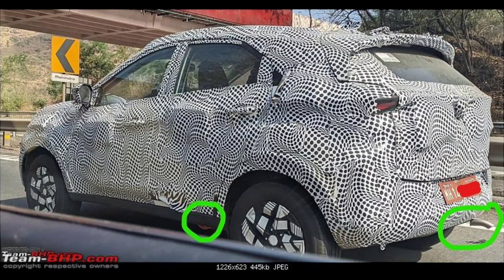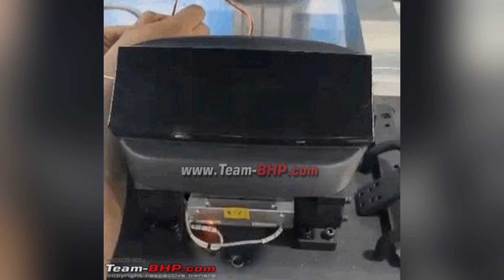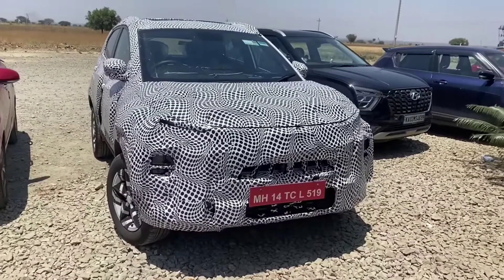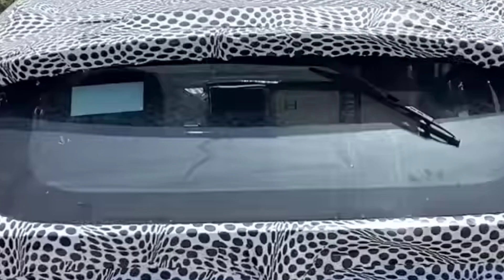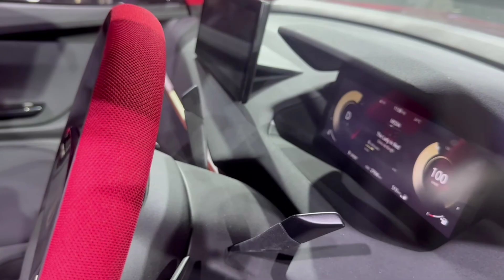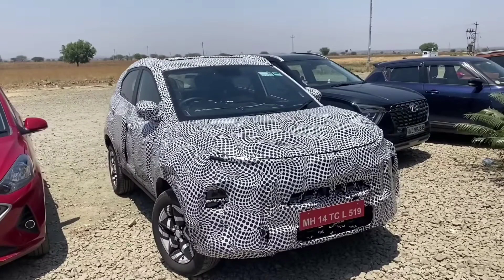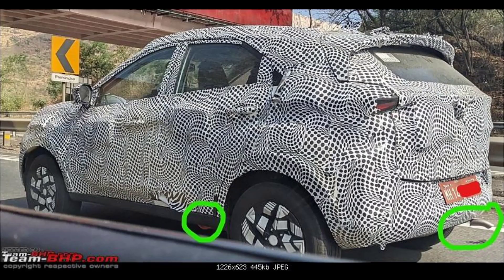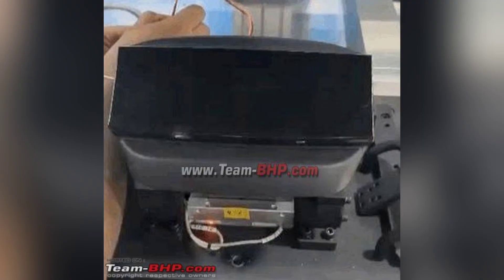New Tata Nexon Steering Wheel Leaks- Gets Digital Display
Tata Nexon facelift New Design 16” Alloy Wheels Leak

Tata Nexon Facelift First Time Interior Leaks-Range Rover Staring Wheels
Video Cradit : ‘Roy Cruiser’ Youtube Channel

anurag Choudhary
chopahiya vahan
maruti fronx suv
maruti fronx price
maruti jimny 2023
maruti fronx 2023
maruti jimny 2023 india
jimny 5 door
maruti jimny
maruti electric car
maruti evx
fronex new car
grand vitara 2023
grand vitara black colour
brezza 2023
brezza black colour
brezza cng
hyundai
indian auto expo 2023
auto expo 2023
kia
tata
Mahindra
Toyota
grand vitara cng
grand vitara cng launch
grand vitara delta cng variant
grand vitara zeta cng variant
maruti grand vitara cng 2023
grand vitara cng price
grand vitara cng features
maruti alto
maruti alto k10
maruti alto 800
maruti alto 2022 model
alto k10 new model cng 2022
maruti celerio 2022
celerio 2022 new model
celerio cng 2022 model
maruti wagon r 2022 model
maruti wagon r vxi 2022 model
swift 2022 new model
swift Dzire
maruti suzuki
maruti s presso
maruti s presso 2022
maruti Swift
maruti Swift cng 2022
maruti Swift zxi plus 2022
Dzire vxi 2022 model
Dzire
Dzire cng 2022
maruti Dzire
maruti Dzire 2022 model
maruti Dzire cng 2022
baleno 2022 new model
baleno 2022
maruti Baleno sigma 2022
maruti baleno 2022
nexa baleno 2022 model
maruti ignis 2022
Maruti ignis delta 2022 model
brezza 2022
brezza vxi 2022
maruti Brezza 2022
maruti Brezza top model 2022
maruti Brezza base model 2022
grand vitara 2022
grand vitara base model 2022
grand vitara top model 2022
maruti grand vitara 2022
maruti Ertiga 2022
maruti Ertiga
maruti Ertiga 2022 new model
maruti Ertiga cng 2022 model
xl6
xl6 new model 2022
xl6 facelift 2022
maruti xl6 review
Maruti xl6 2022
maruti jimny 2023
maruti jimny launch date
maruti jimny features
maruti jimny price
maruti Baleno Cross
maruti ytb
maruti Baleno Cross
maruti Baleno ytb 2023

hyundai i10
hyundai i10 2022
hyundai i10 nios
hyundai i10 nios sportz 2022
hyundai aura
hyundai aura 2022 model
hyundai aura cng 2022
hyundai venue 2022
hyundai venue 2022 top model
hyundai venue 2023
hyundai creta 2022
hyundai creta base model
hyundai creta 2023
creta facelift 2023
creta base model 2022
creta top model 2022
i20 car
i20 car sportz
i20 asta 2022
i20 magna 2022
hyundai i20
hyundai kona 2022

tata Tiago 2022 model
tata Tiago base model 2022
tata Tiago amt 2022
tata tiago ev review
tata tiago ev
tata tigor
tata tigor base model
tata tigor top model
tata tigor ev
tigor
tigor ev
tata Nexon
tata Nexon 2022 top model
tata Nexon price
Nexon ev
Nexon car
Nexon base model 2022
tata harrier
tata harrier 2023 model
tata safari
tata safari dicor
tata safari 2022
tata punch 2022
tata punch
tata camo edition
tata jet edition
tata dark edition
tata kaziranga edition

Mahindra xuv500
Mahindra xuv300
Mahindra kuv100
Mahindra kuv100 new model 2022
Mahindra xuv300 new model 2022
Mahindra xuv300 facelift 2022
Mahindra xuv700 price
Mahindra xuv700 new model 2022
Mahindra xuv700 base model
xuv700
xuv700 new model 2022
Mahindra bolero 2022
Mahindra bolero
Mahindra bolero top model 2022
Mahindra bolero neo
bolero car
bolero 2022 new model
Mahindra Scorpio
Mahindra Scorpio 2022
Mahindra Scorpio classic 2022
Mahindra Scorpio s11 2022
Mahindra Scorpio s11 classic
Mahindra Scorpio n
Mahindra Scorpio n review
scorpio new model 2022
scorpio n model 2022
Mahindra
Mahindra & Mahindra
Mahindra thar 2022
thar
thar 2022

kia
kia carnival
kia motors
seltos 2022
seltos kia
seltos car
seltos facelift 2022
kia carens 2022

mg India
mg cars
mg hector
mg hector 2022
mg astor
mg astor 2022
mg zs ev
mg zs ev vs hyundai kona
mg zs ev 2022
mg hector plus
mg hector plus 2022

vw polo
vw polo 2022
vw tiguan 2022
vw virtus
vw tiagun
vw tiguan base model
vw tiguan top model
skoda kushaq 2022
skoda car in india

Toyota Glanza
Toyota Glanza 2022
Toyota Innova Hycross 2022
Toyota urban cruiser hyryder 2022
urban cruiser hyryder 2022
urban cruiser 2022
Innova Hycross 2022
Glanza V
Toyota fortuner 2022
Toyota fortuner
Toyota fortuner legender

upcoming cars in India 2023
upcoming vw cars in India
upcoming maruti suzuki cars in India 2023
upcoming hyundai cars in India 2023
upcoming tata cars
upcoming tata cars in India 2023
upcoming Mahindra cars in India 2023
upcoming kia cars in India 2023
upcoming honda cars in India 2022
maruti fronx new colour
maruti fronx white colour
Anurag Choudhary
Chopahiya vahan
Anurag Car review
Anurag Cars
Choudhary Cars
Choudhary cars review